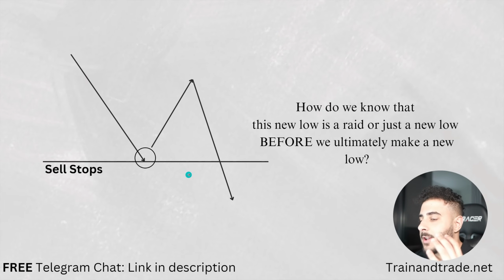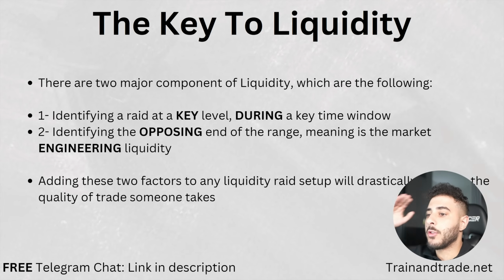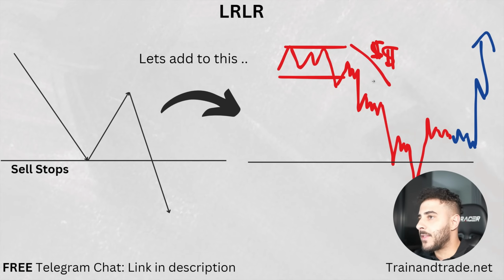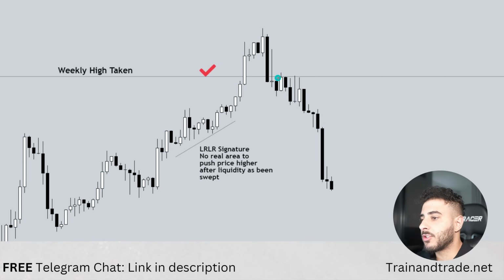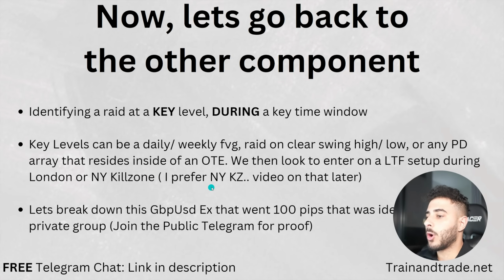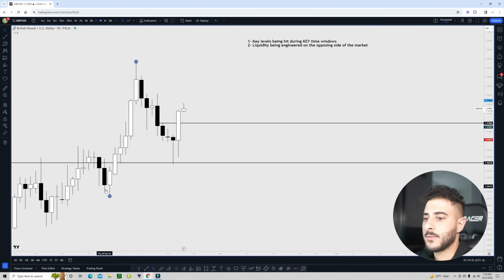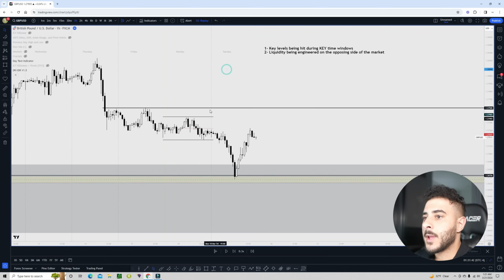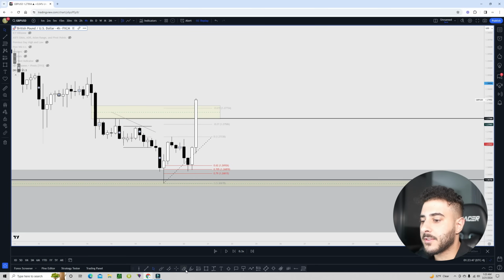The Easiest Way To Identify and Trade Liquidity in 2026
Part Two of our liquidity pool series brings you practical tips and real examples to improve your trading skills. Level up by learning more about trading strategies that help you spot and use liquidity in the markets

Timestamps:
0:22 - Overview of what was covered in Part One and transition to new concepts in this video
1:00 - Explanation of liquidity pool raids and their basics
2:02 - Clarifying common questions about market movement and liquidity raids
3:21 - Introduction of two major components essential for understanding liquidity in trading
4:04 - Deep dive into liquidity engineering and high resistance vs. low resistance liquidity runs
6:00 - Analysis of market scenarios and identification of liquidity runs
8:01 - Practical trading insights on low resistance liquidity scenarios
10:01 - Detailed example analysis on GBP/USD trading strategy
12:44 - Breakdown of market structure and key level identification in trading
15:01 - Real trade example showing liquidity pool movement and execution